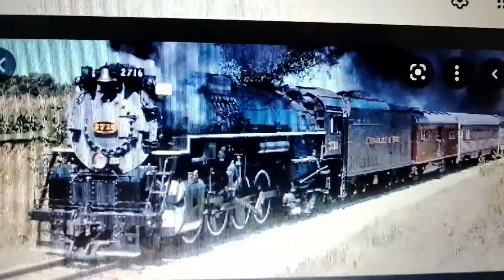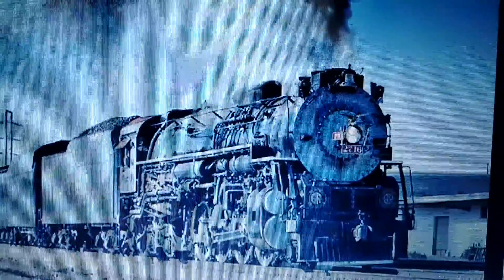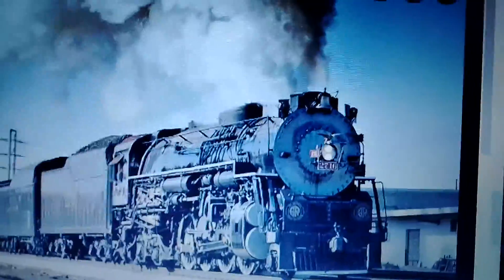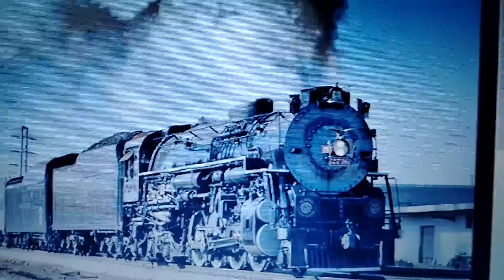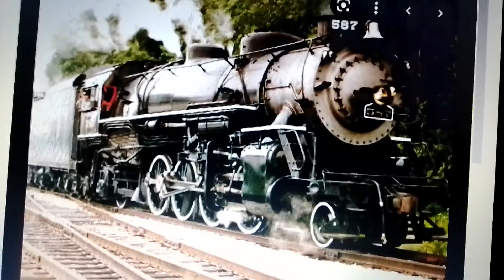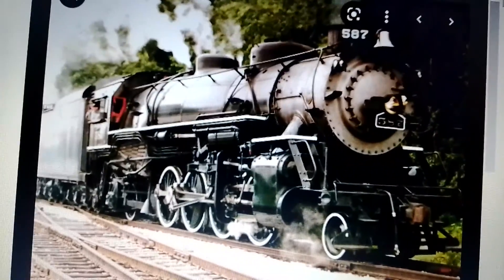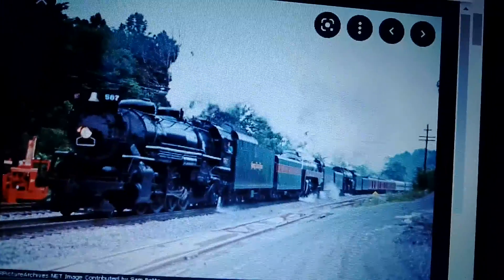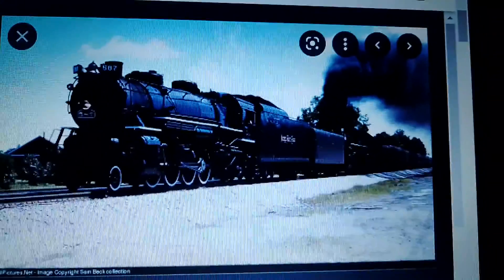top 12 retired steam excursión stars that deserve to run again part 3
here's part 3 of my list of the top 12 retired steam excursión stars that deserve to run again just 3 More engines to go